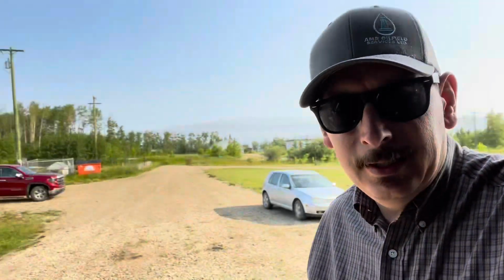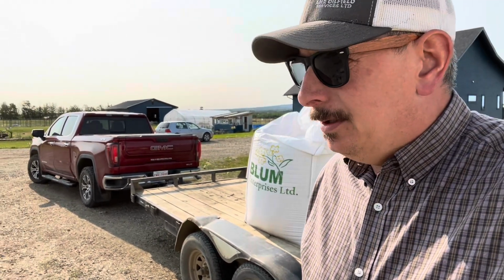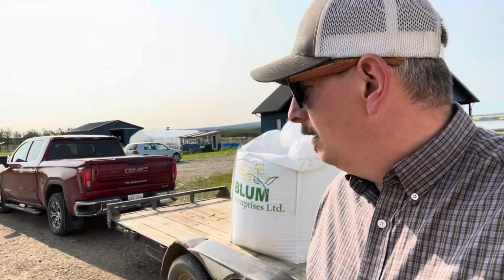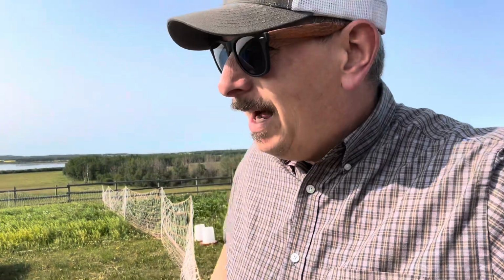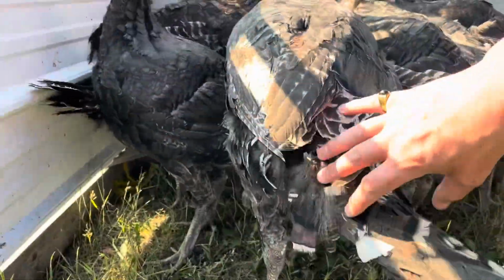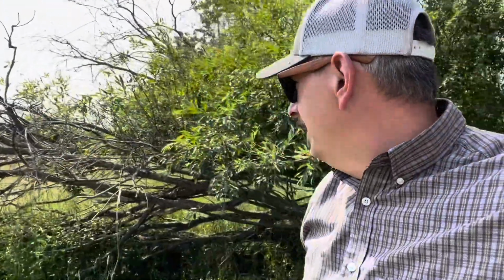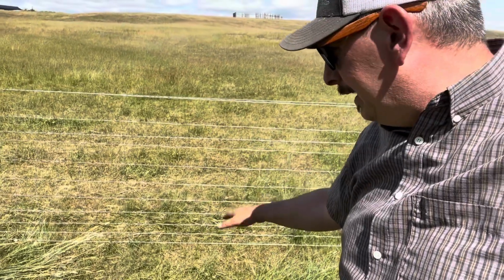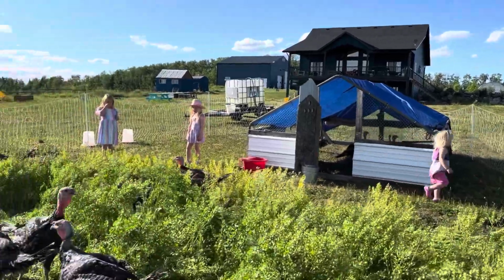Building Fence, Brake Controllers, and Wild Turkeys